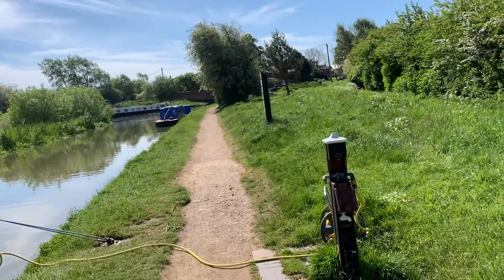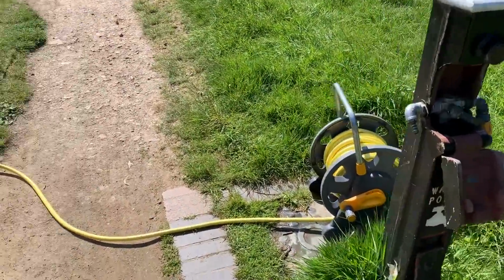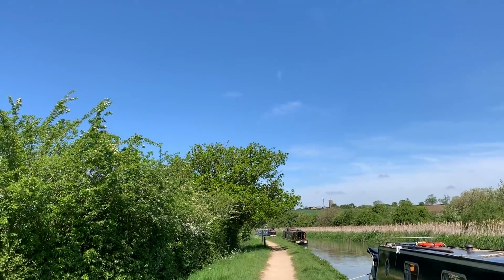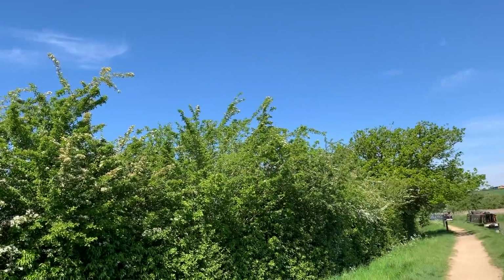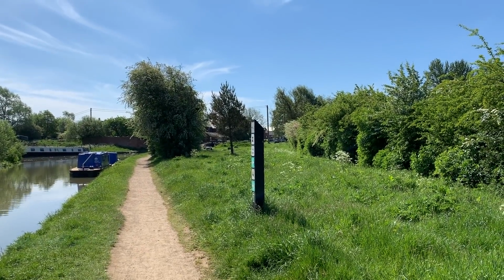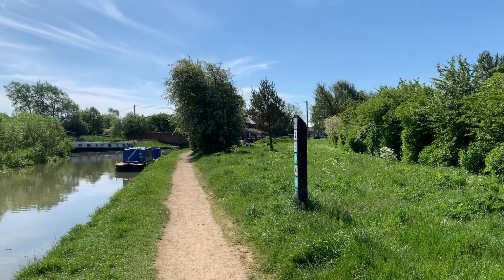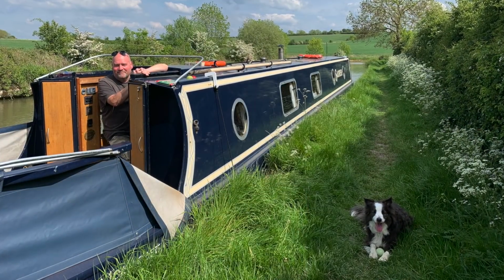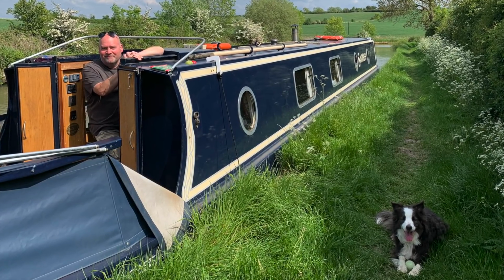012 - Birthday Mini Cruise on our Narrowboat Part 1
We take a lovely long weekend cruise to mark the first anniversary of us taking ownership of our beautiful narrowboat.